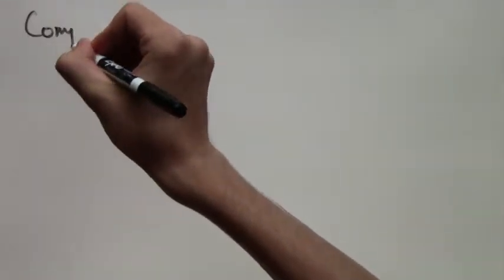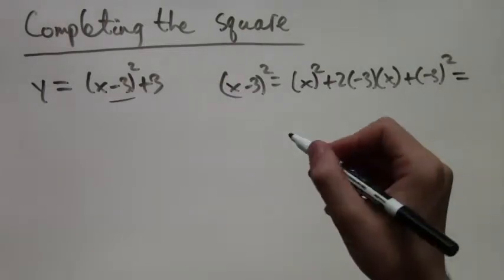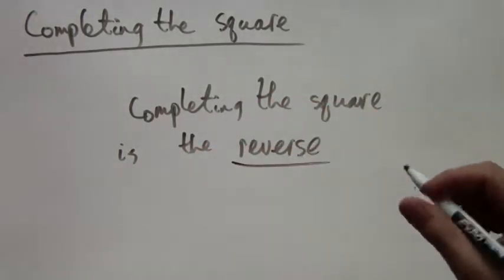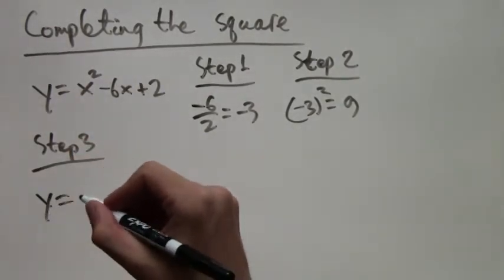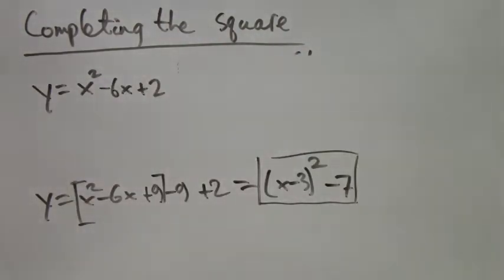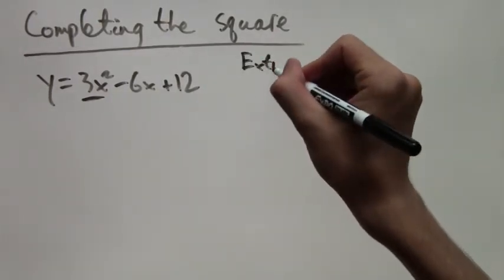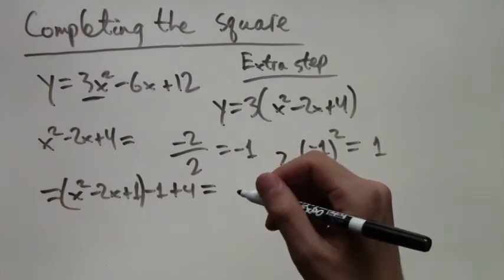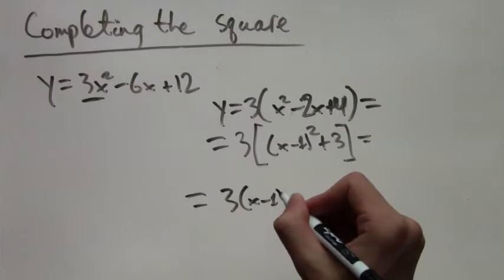Completing the Square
In this video lesson I explain how to complete the square. First of all, completing the square is the reverse of turning a quadratic function in vertex form into a quadratic function in standard form. Then I do a few examples. If the x squared term has coefficient 1, the problem is straightforward- otherwise you must factor out a constant from the whole equation. To see the steps of completing the square in detail, see the video lesson!